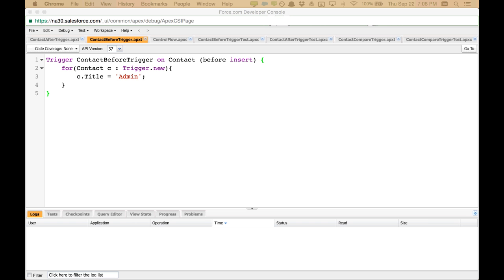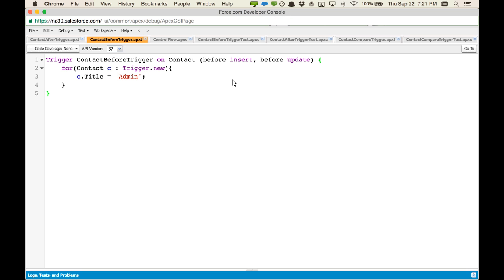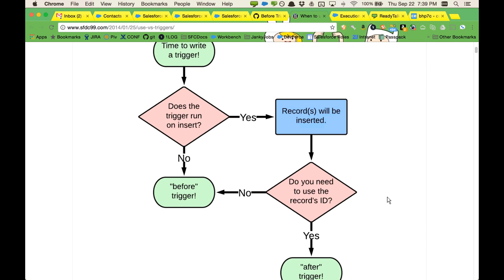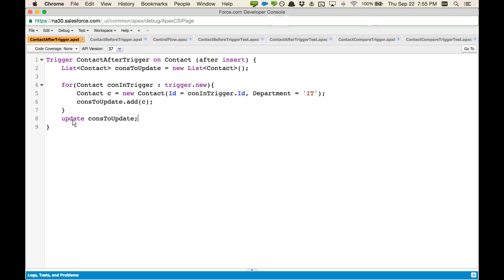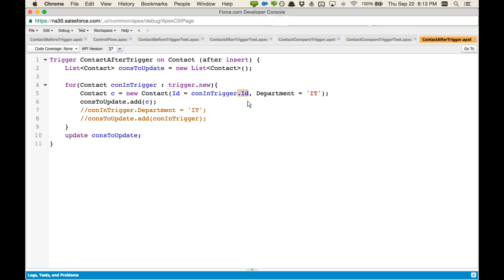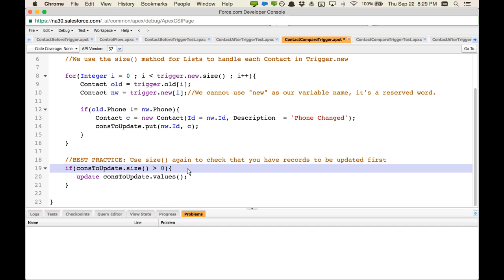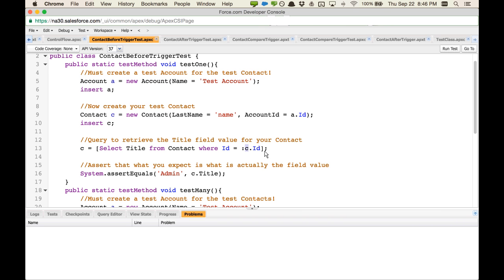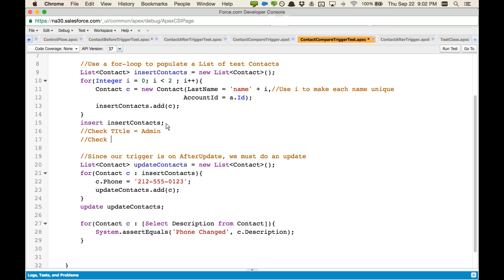Apex Workshop Webinar 6 Triggers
The 6th session of the Apex Workshop Webinar series will finally get to Triggers! We've got all the building blocks we need to make sense of Triggers...and of course how to write unit tests for them!

This session requires you to have a (free) Developer Edition org which you can use in all future workshop sessions. You can use an existing one, but since they are free & unlimited, why not get a new one?

The content is designed for Administrators, Developers and Designers who want to get a better understanding of the basic object-oriented building blocks of Apex that will help you read others' code more easily and write your own more efficiently.

The workshop on Triggers pulled together what we've studied about Collections, Conditionals & Loops and introduced Bulkification and DML in the context of writing Triggers.